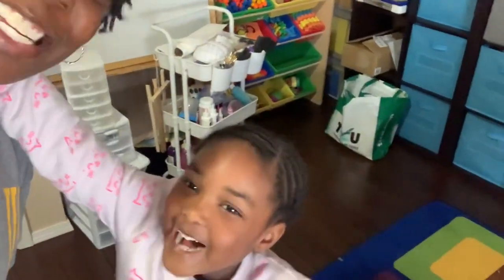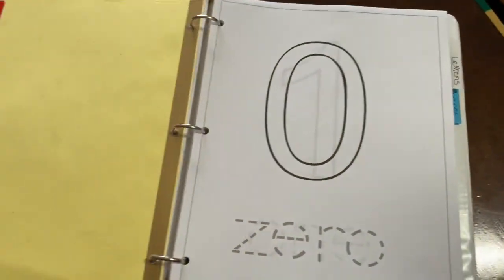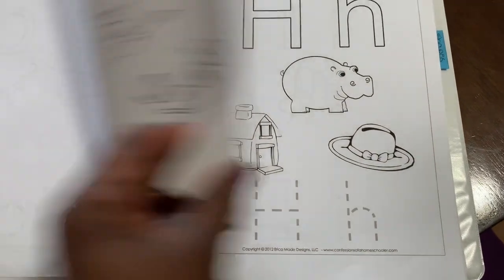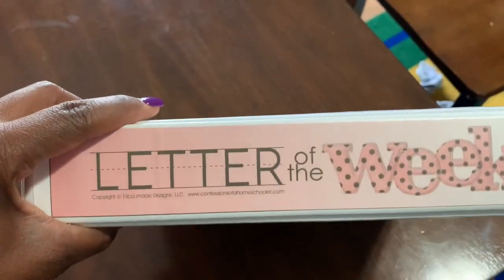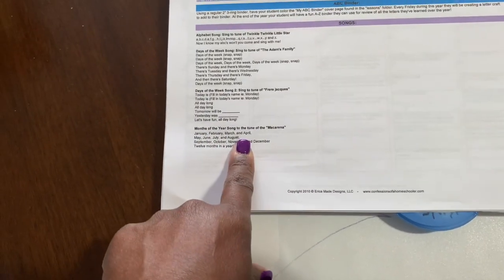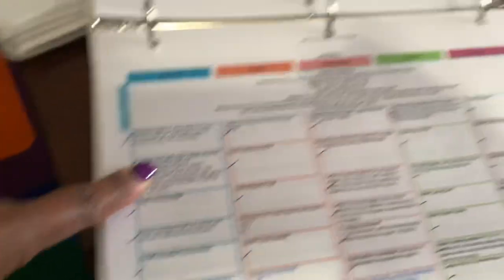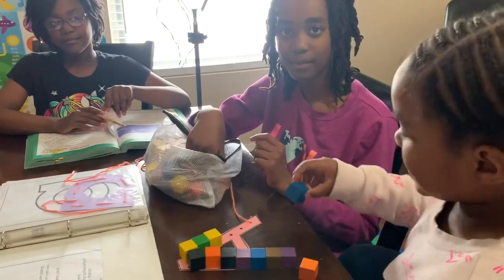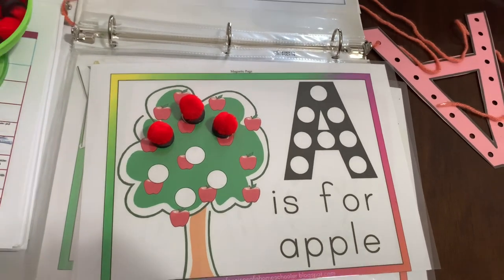Look Inside Pre-K Curriculum // Letter Of the Week Curriculum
Take a look inside our 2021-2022  Pre-K curriculum choice.

INTRODUCTION:
Thank you for joining me! If this is your first time, I’m Morgan, stay at home wife and mother, homeschooling 3 girls ages 9, 7, and 4. On this channel you’ll find everything from homeschooling, mom life, parenting, organization, hauls and goodies, curriculum choices, and so much more. So stick around, chat with me, and I hope you enjoy every second! ❤️